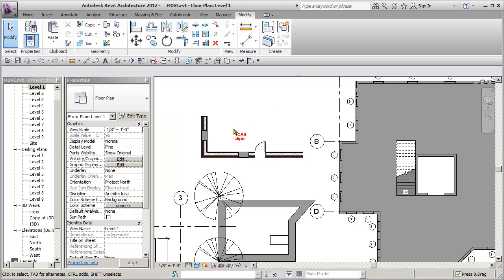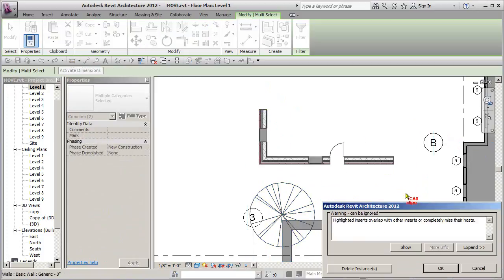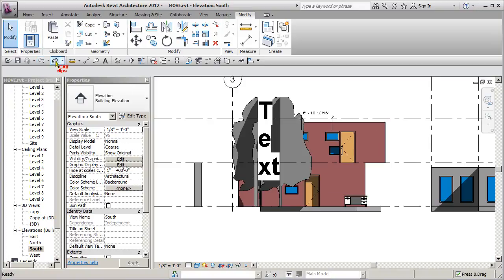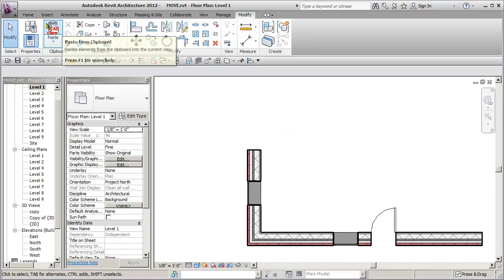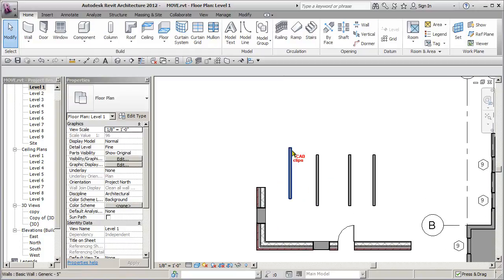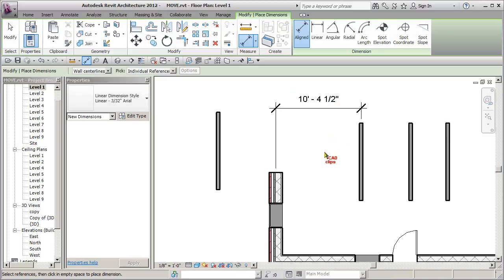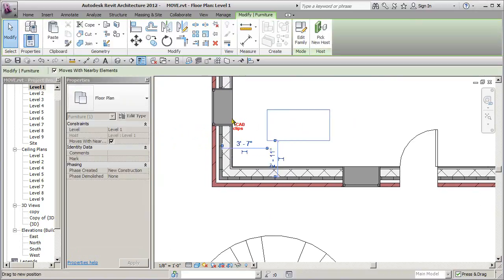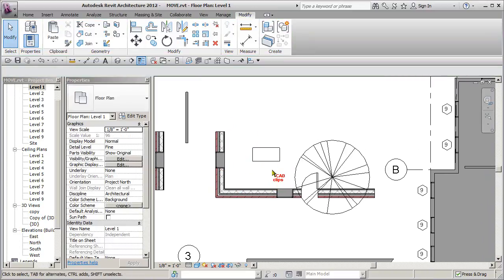REVIT ARCH 2012 FIRST PROJECT 16 COPY MOVE